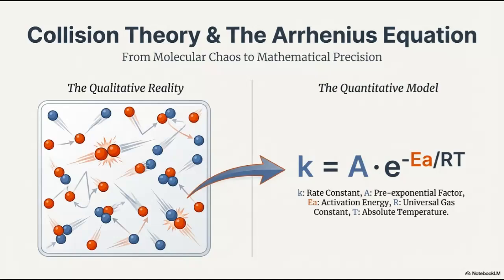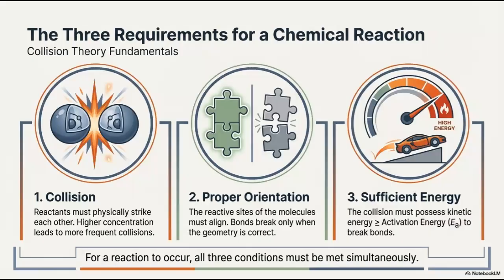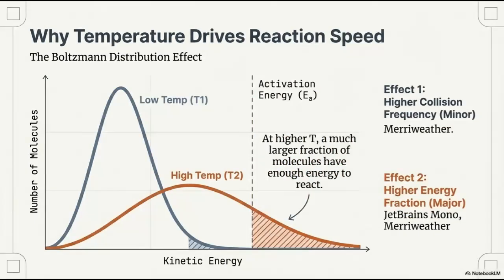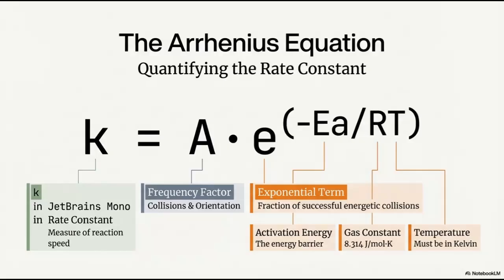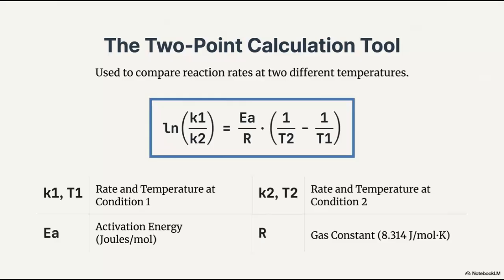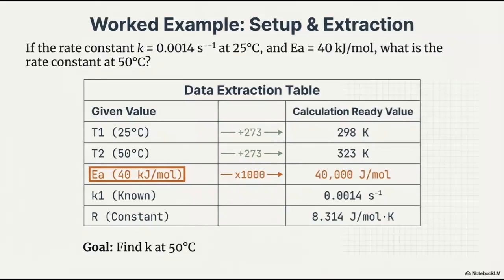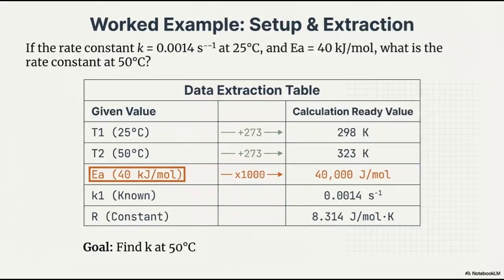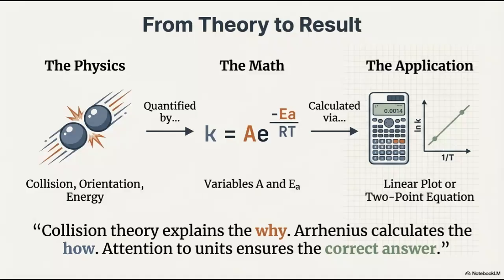collisions Theory lecture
Kinetics Collision Theory
Lake Sumter State college
Chemistry Department
Betancourt